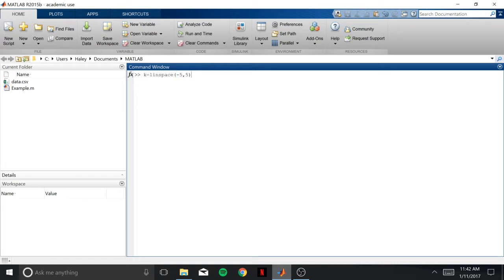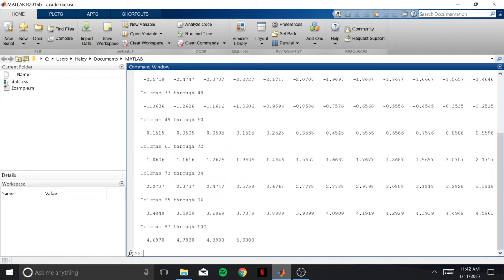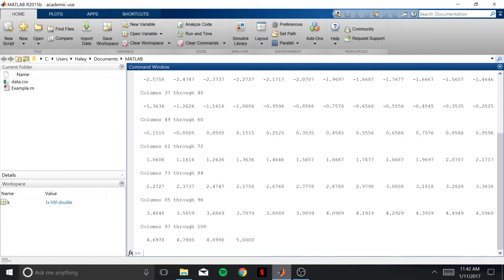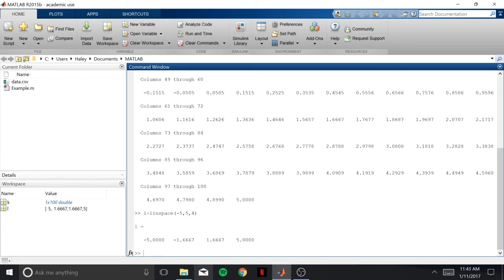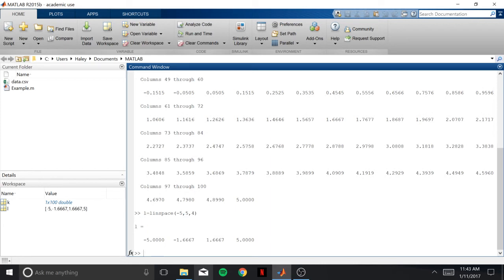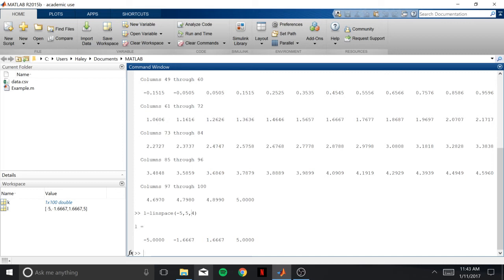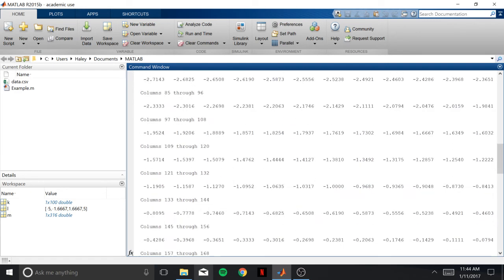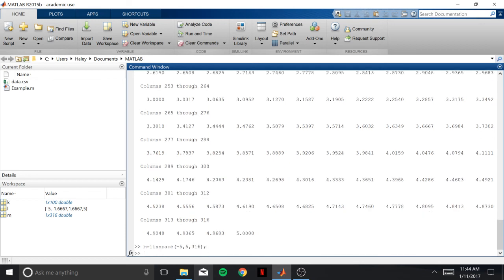Using Linspace in Matlab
How to use the linspace function in Matlab.